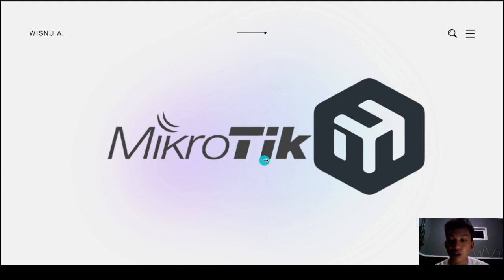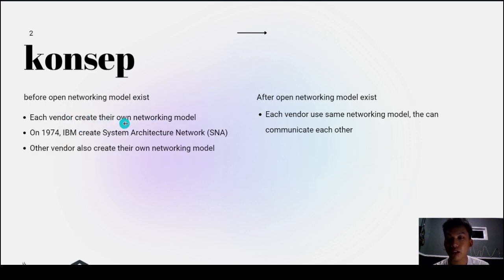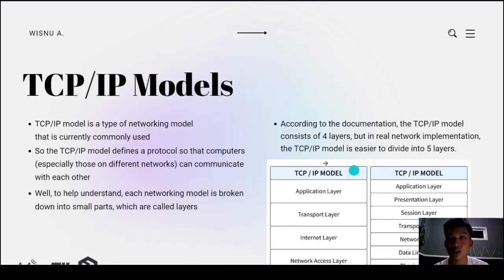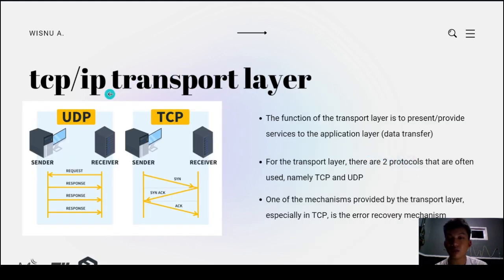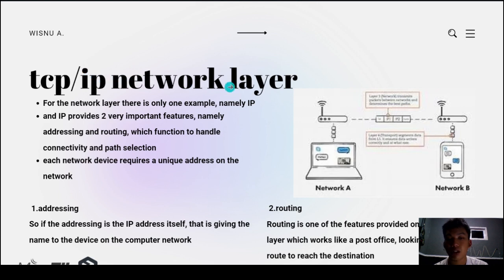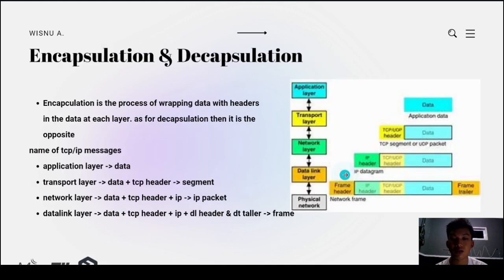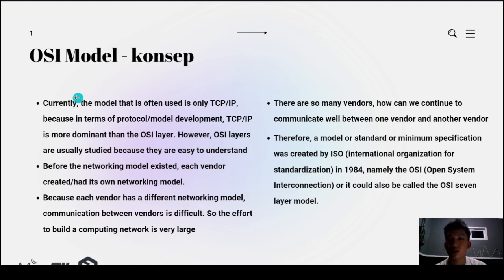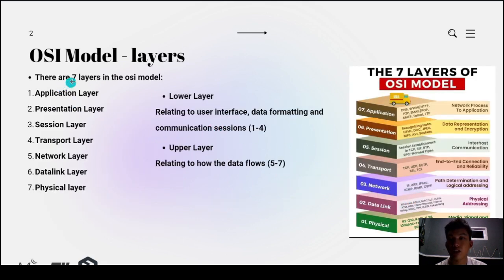BAB 3 Networking Models